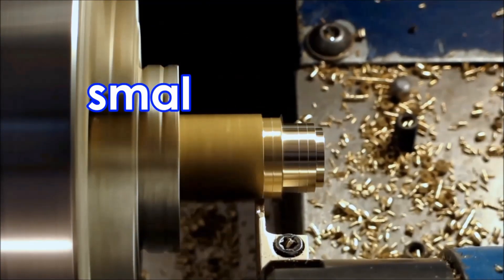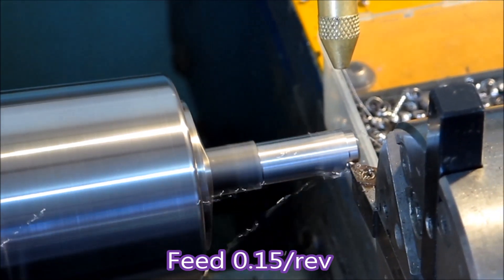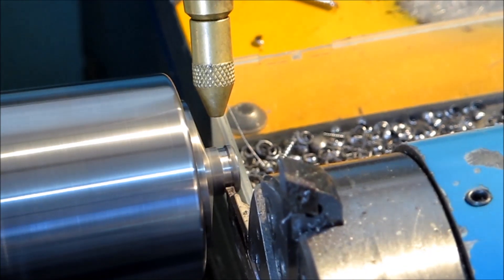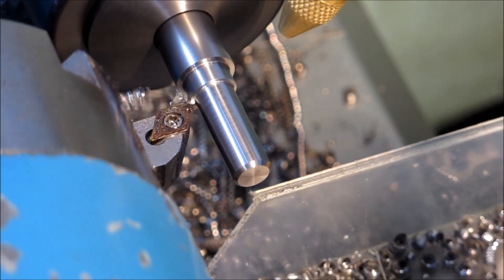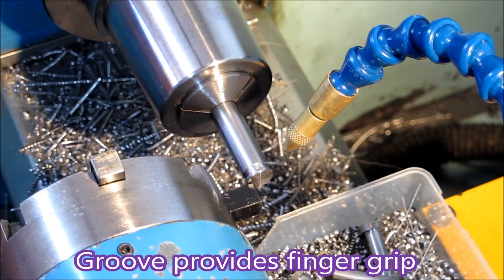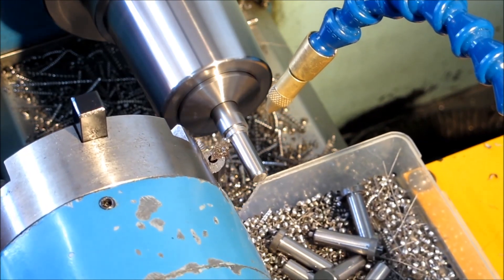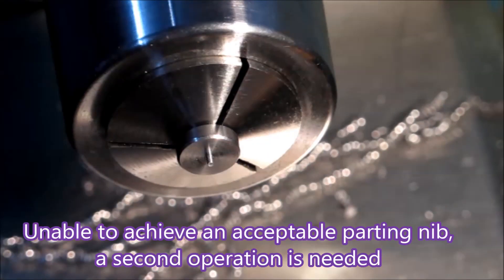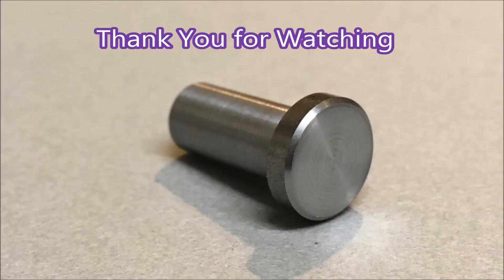S1214 Free Cutting Steel held in a 5C collet and turned at 2400 rpm in a small cnc lathe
Headed pins in S1214 free machining steel held in 5c collet in a Hercus PC200 cnc lathe
Lathe details can be found at benchtopcnc.com.au